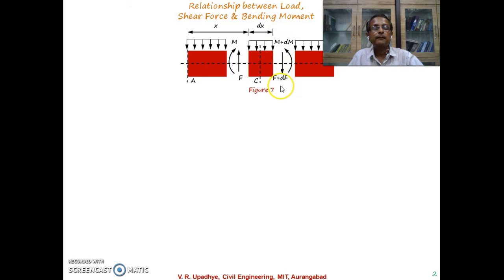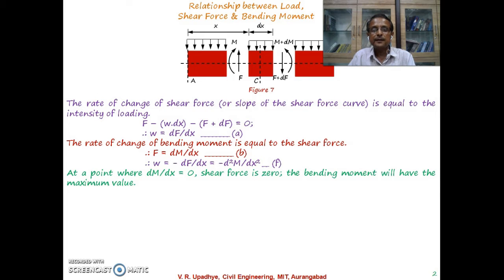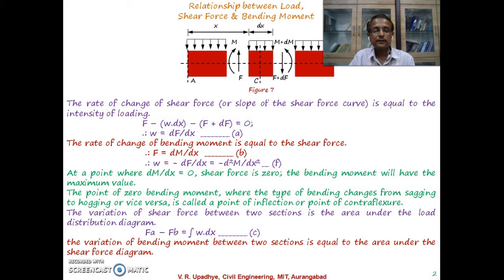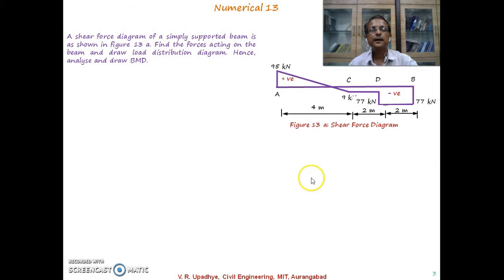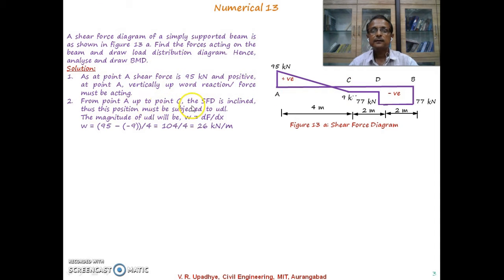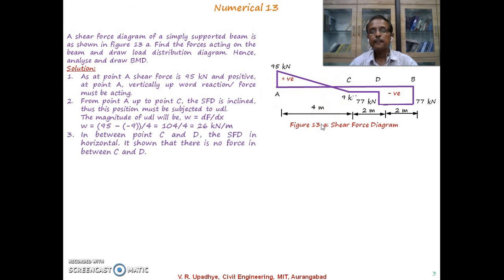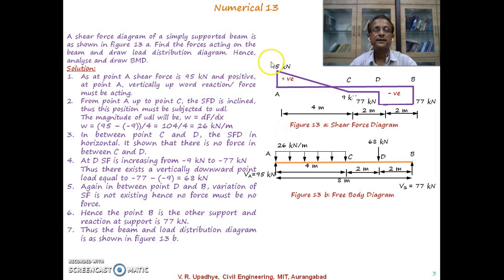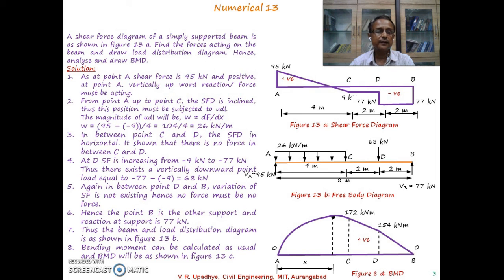Mechanics of Solids Module 2 Lecture 7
The relationship between loading, shear force and bending moment is discussed. A numerical to develop loading conditions over a beam knowing shear force diagram is discussed. Hence, after developing beam and loading from SFD, bending moment diagram is developed.